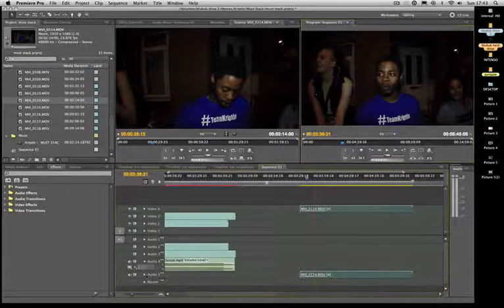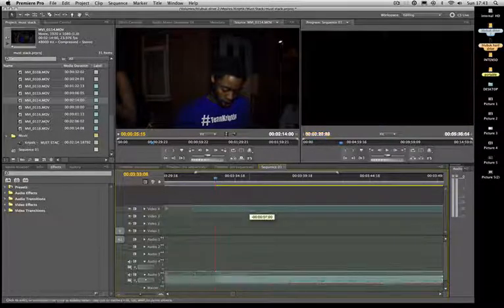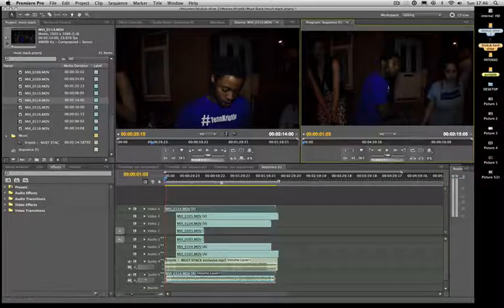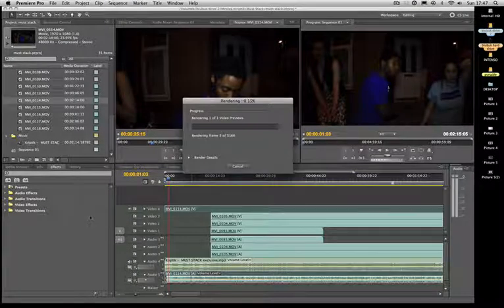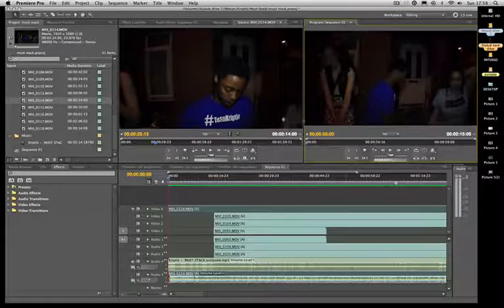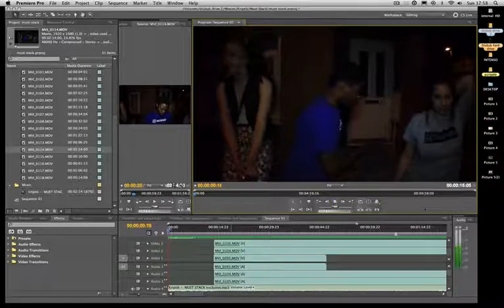video syncing tutorial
A basic tutorial showing how i sync audio with video, this is my first tutorial, please give me feed back, thanks you